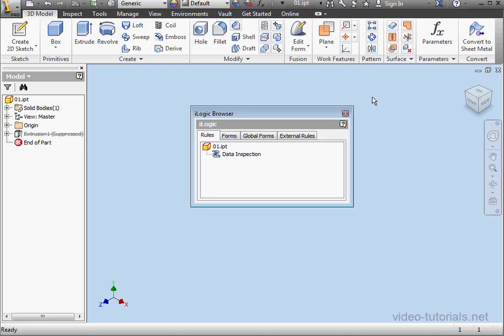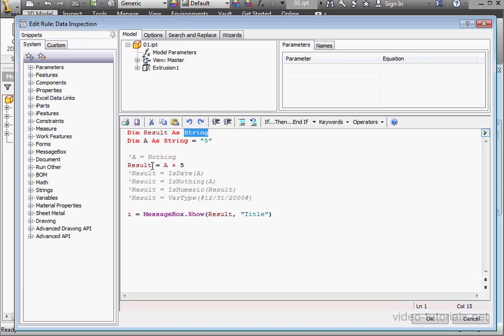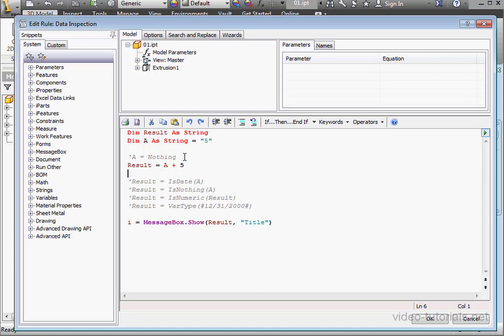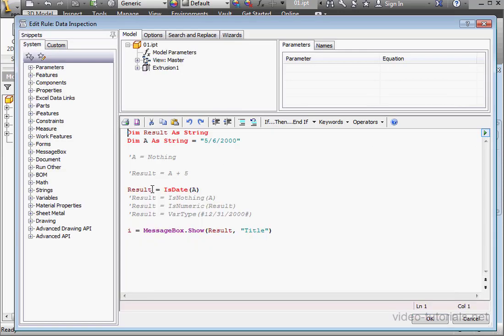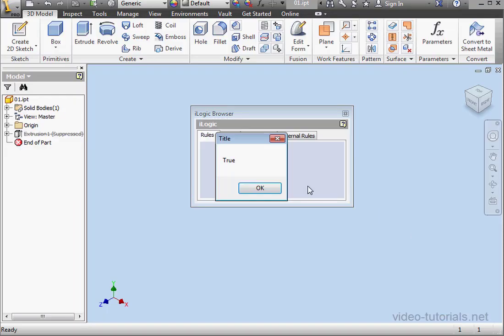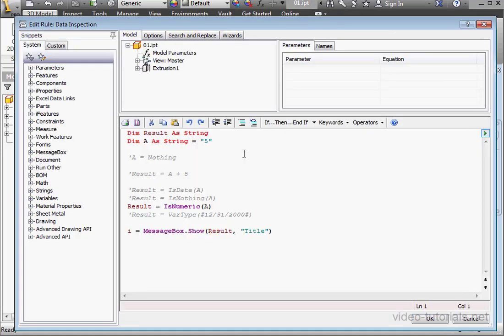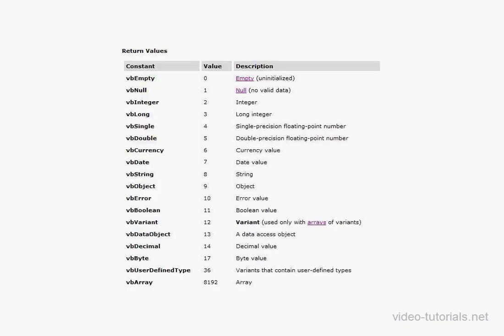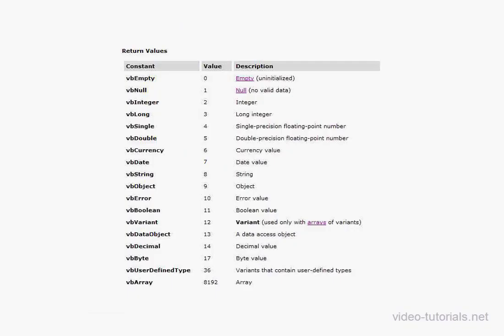10 AUTODESK INVENTOR ilogic Tutorial ( Data Inspection )